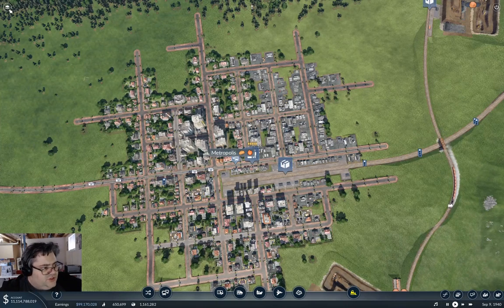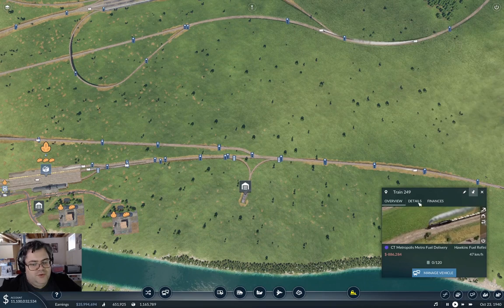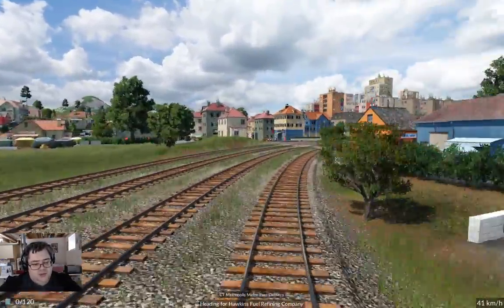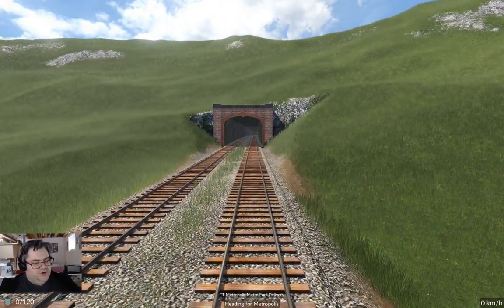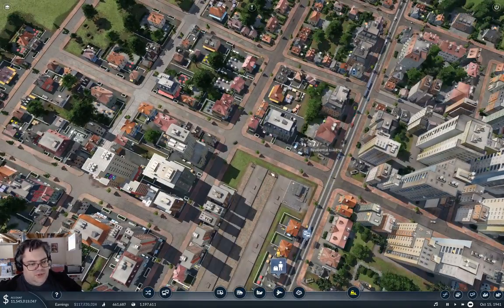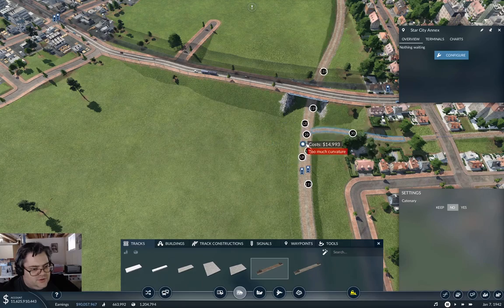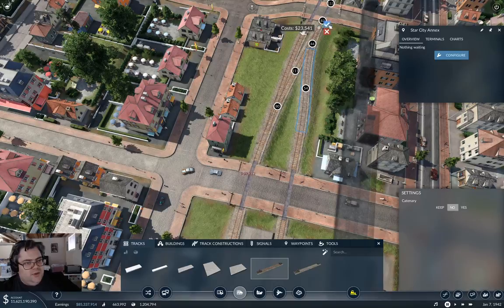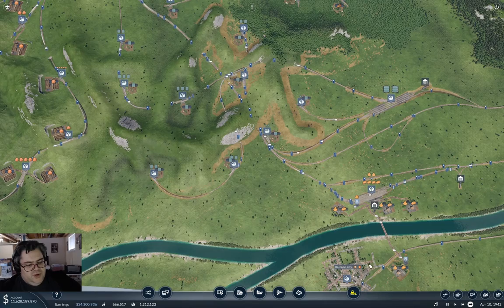Longland Part 60 | Transport Fever 2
A rather complicated situation at Metropolis. But progress nevertheless.